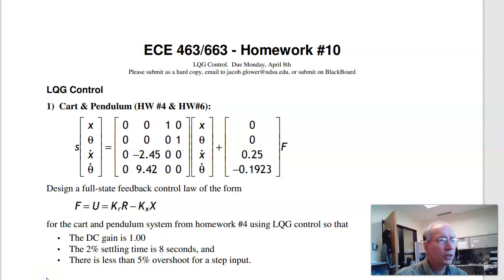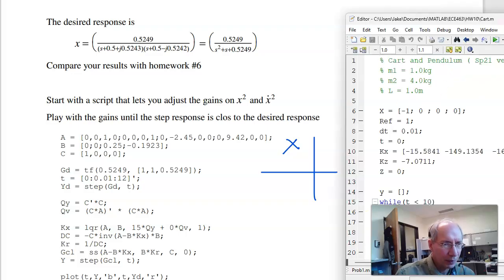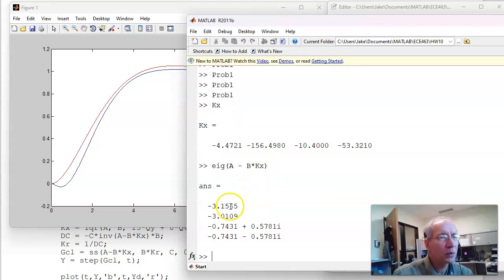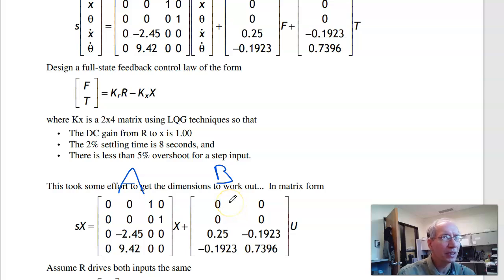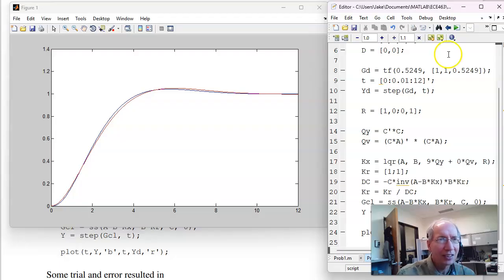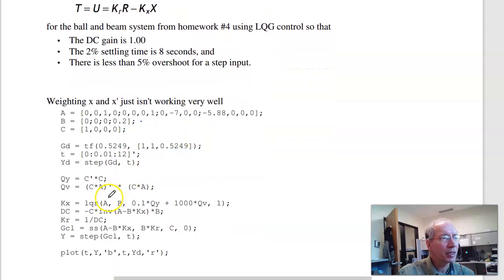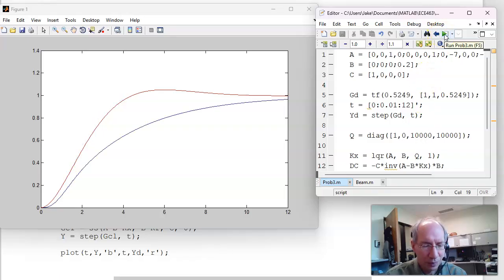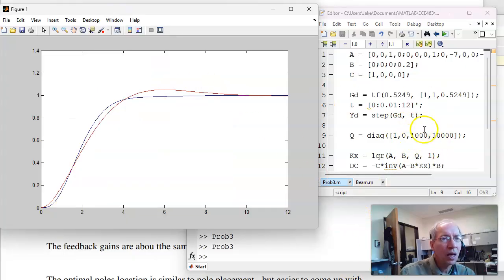ECE 463 Homework #10 (Sp24)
Solutions to homework #10 for NDSU ECE 463/663 Modern Control (Full-state feedback using LQR techniques.)  Please visit Bison Academy for corresponding course syllabus, lecture notes, recorded lectures, homework sets, and solutions.